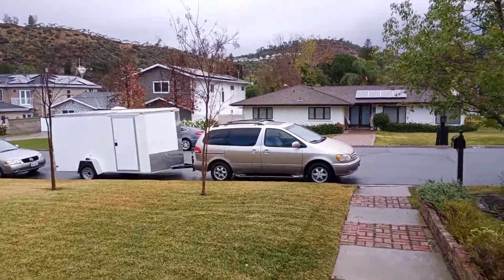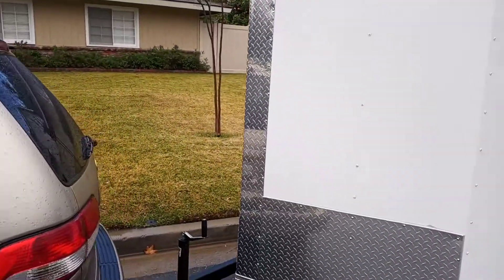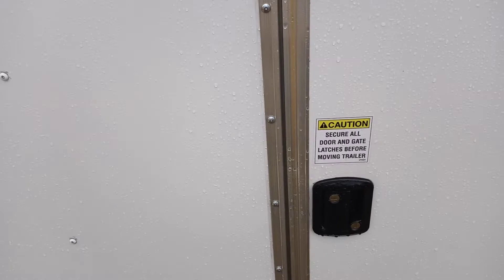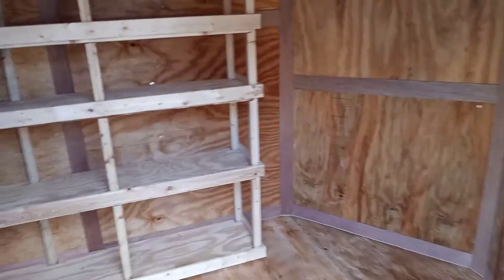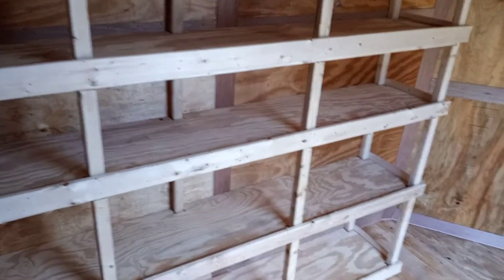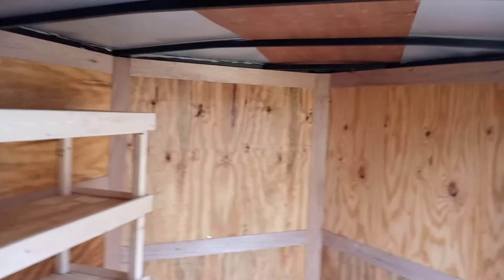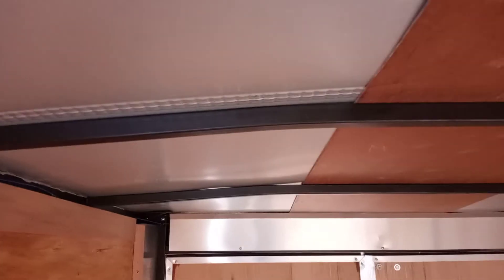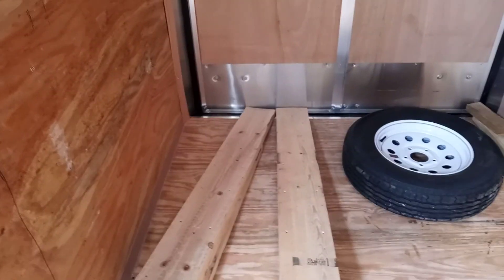Cargo Trailer to Camper Conversion - Day One First Look After Buying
Here is the South Georgia Cargo Trailer I bought for conversion into a camper RV.  It is a 6x10 cargo trailer with a v-nose.